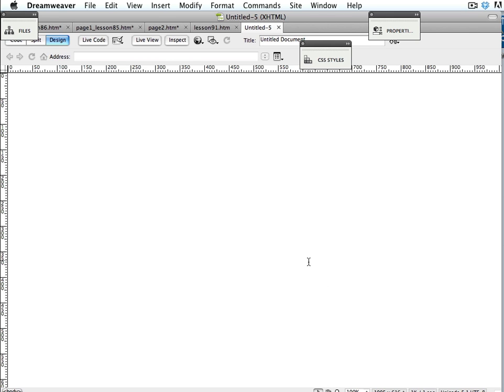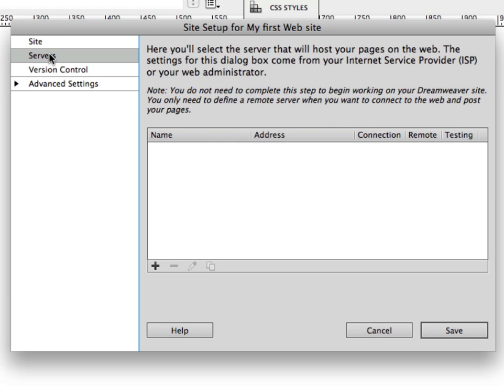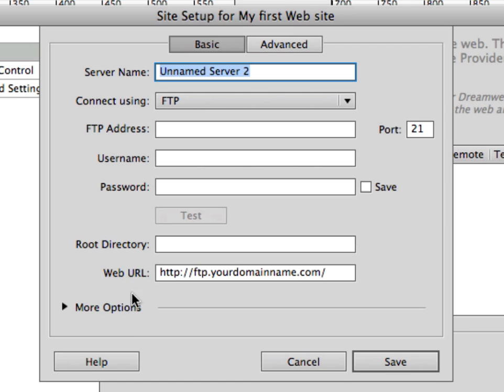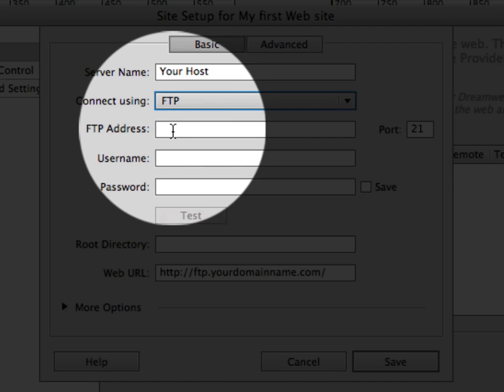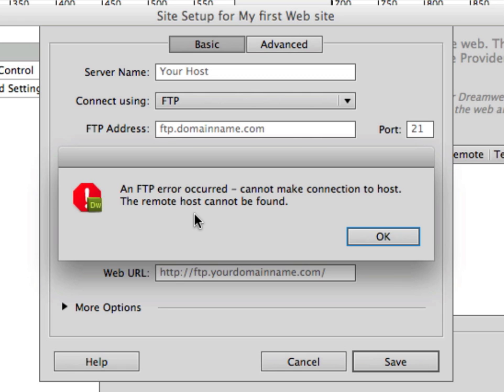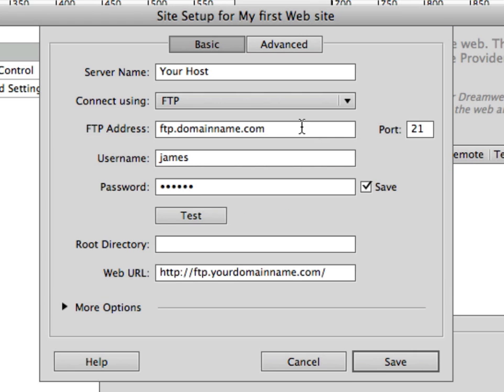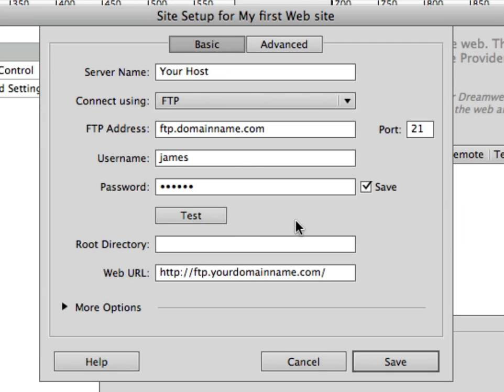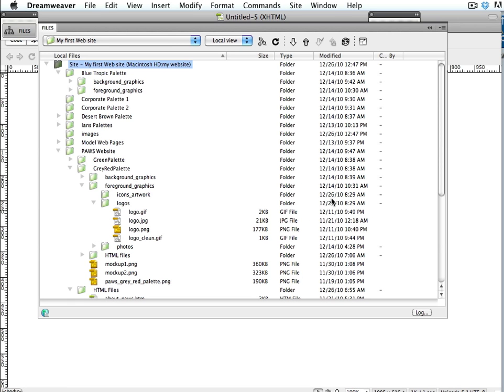Connecting Dreamweaver to your Webhost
How to use Adobe Dreamweaver with your web hosting provider by creating a Dreamweaver site and linking it to the hosting web server.